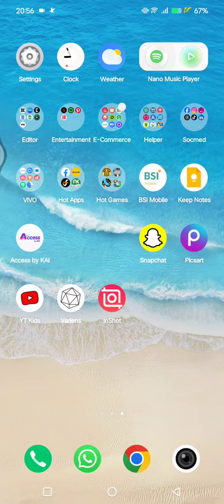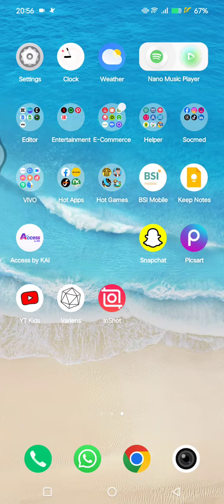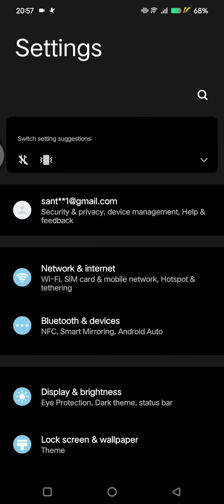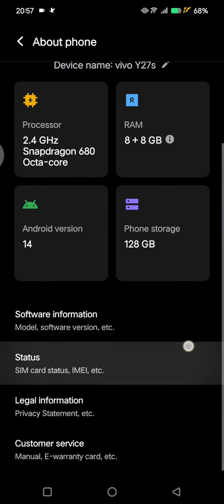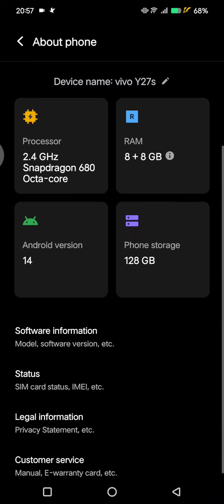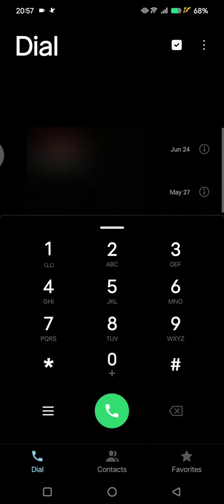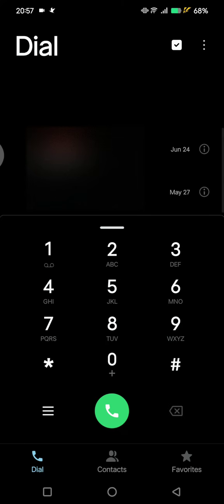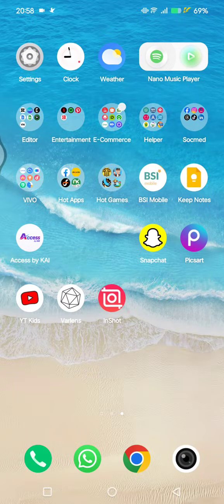👍 INSIGHTS: [100% Success] How to Unlock Phone Free with IMEI Number | FIX Problem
This is how you can find the IMEI number of your phones